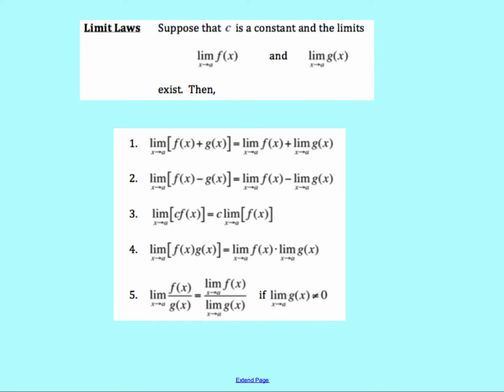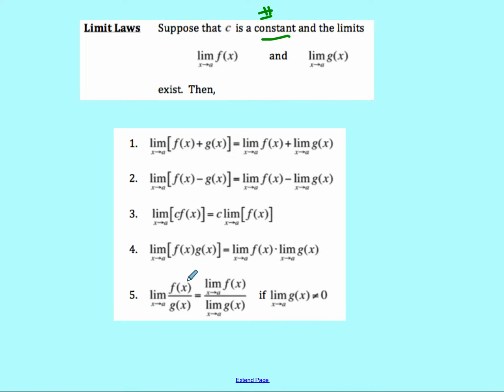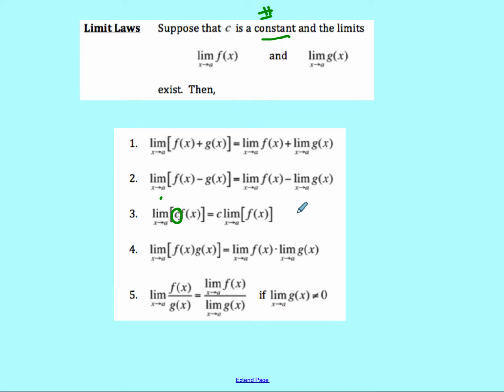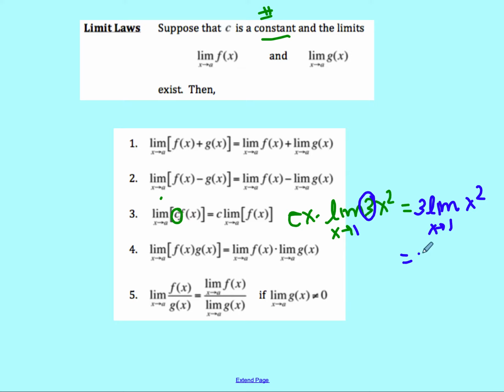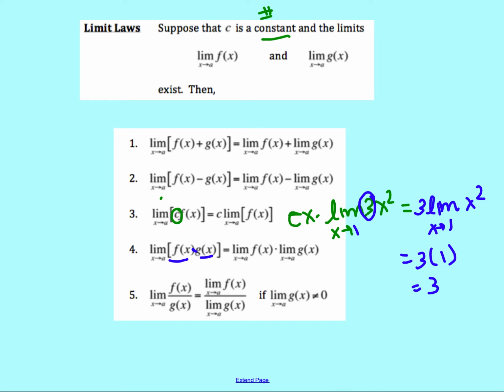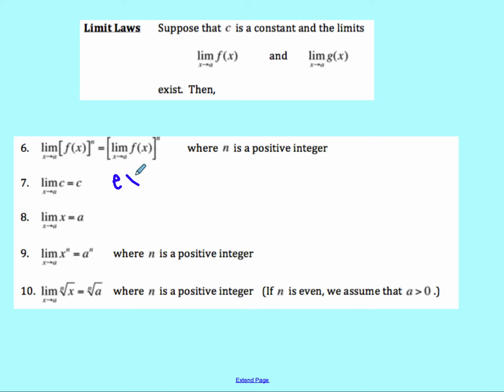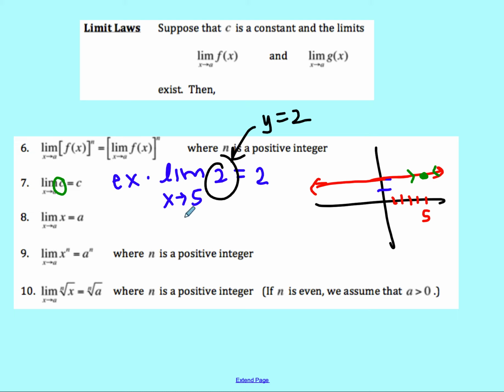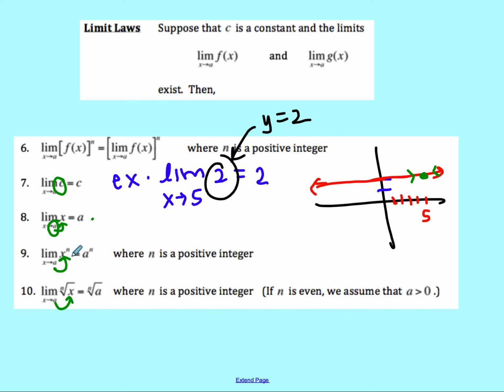Section 2.3: Introduction to Limit Laws